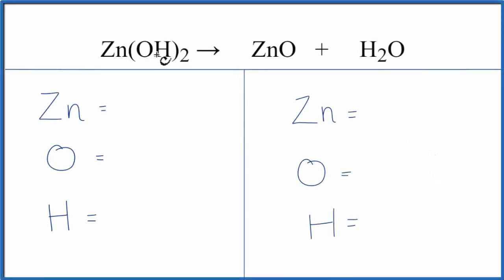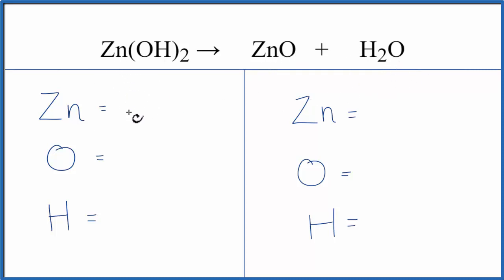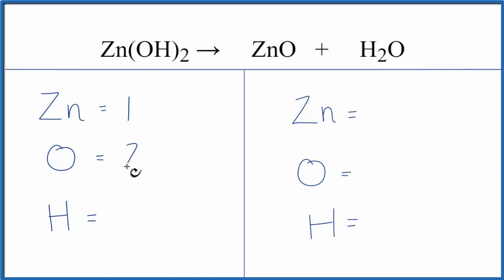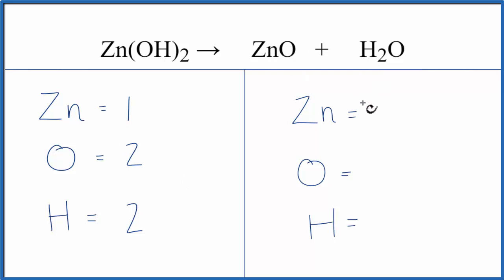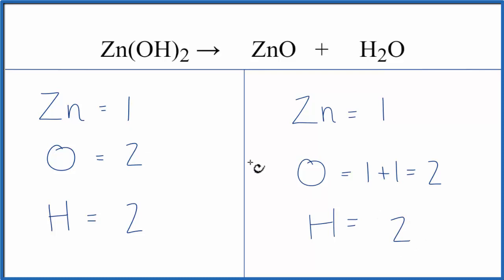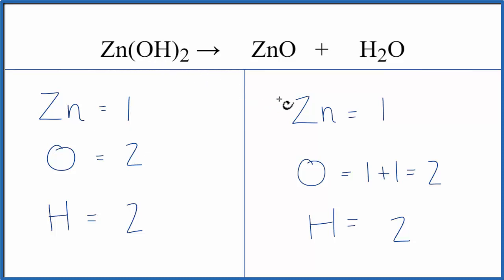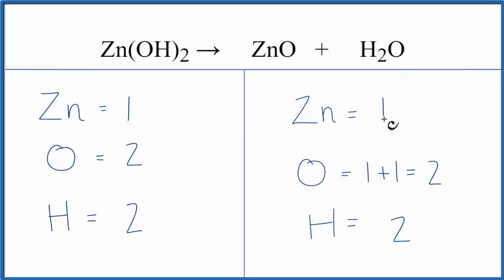How to Balance Zn(OH)2 = ZnO + H2O (Zinc hydroxide Decomposition)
In this video we'll balance the equation Zn(OH)2 = ZnO + H2O and provide the correct coefficients for each compound.

To balance Zn(OH)2 = ZnO + H2O you'll need to be sure to count all of atoms on each side of the chemical equation.

Once you know how many of each type of atom you can only change the coefficients (the numbers in front of atoms or compounds) to balance the equation for Zinc hydroxide Decomposition.